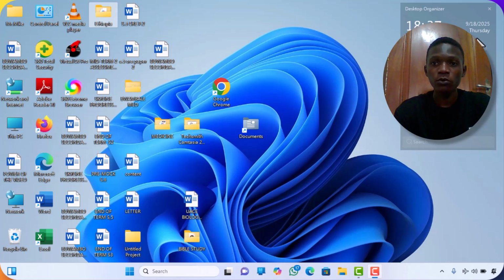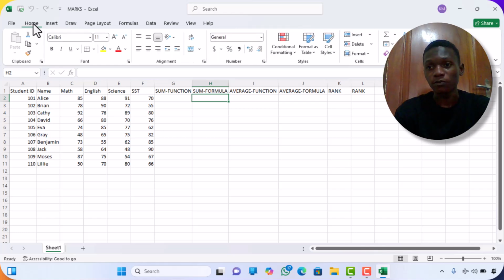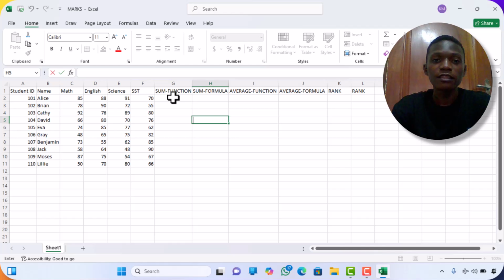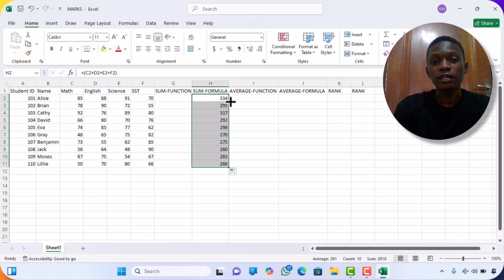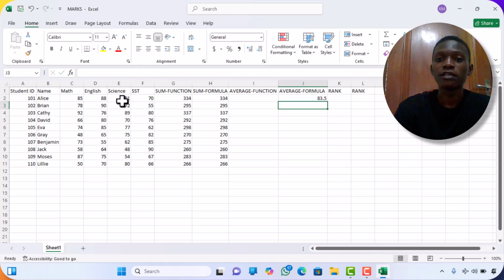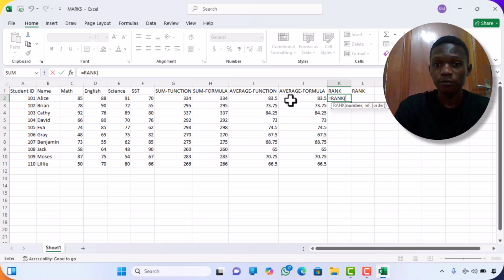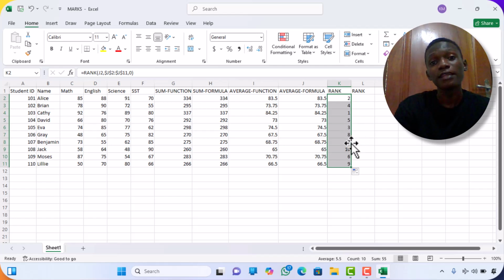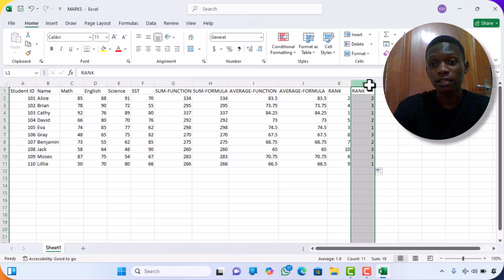EXCEL USE SIMPLIFIED. ALL YOU NEED TO KNOW ABOUT EXCEL IN LESS THAN 10 MINUTES.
Never used Excel before, here are the simple yet detailed explanations about how to use Excel to do summations, average, ranking and so much more in less than 10 minutes.